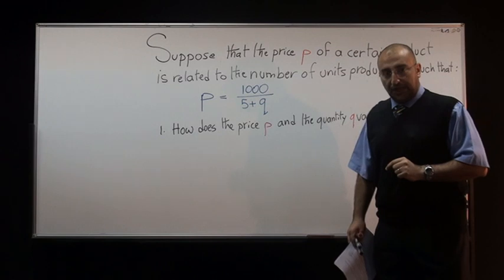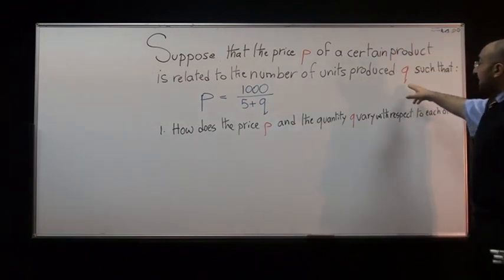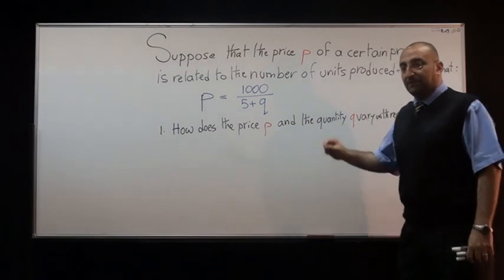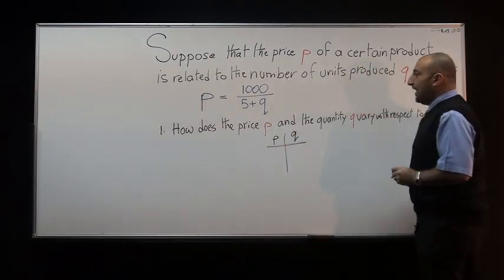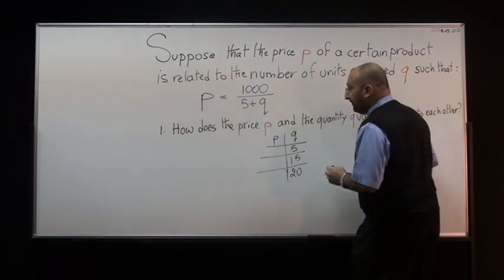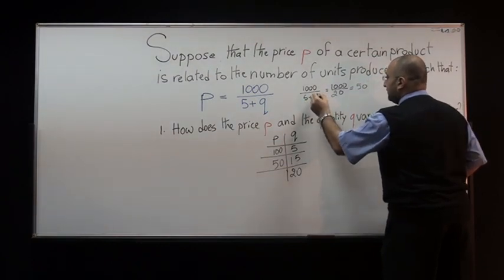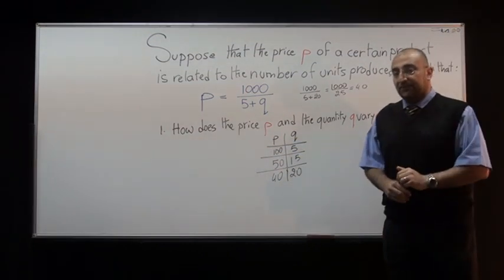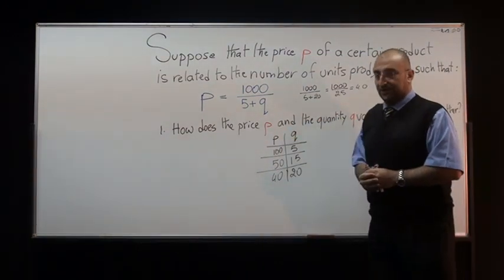Marginal Revenue Solution Part 1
Detailed answer of the first part of the problem